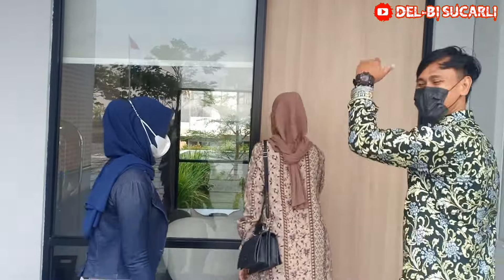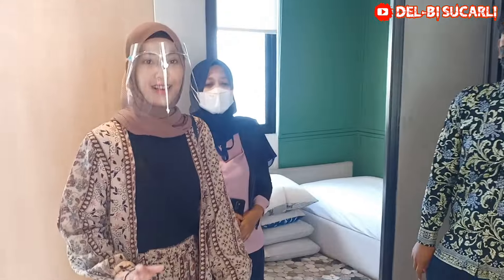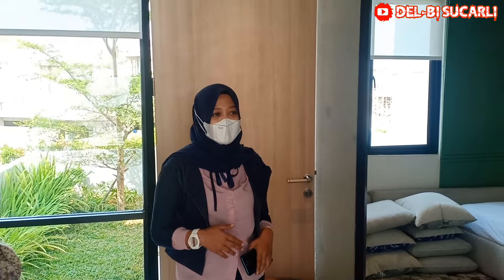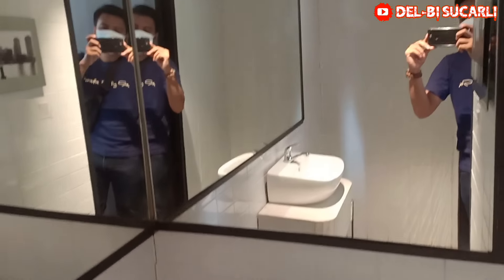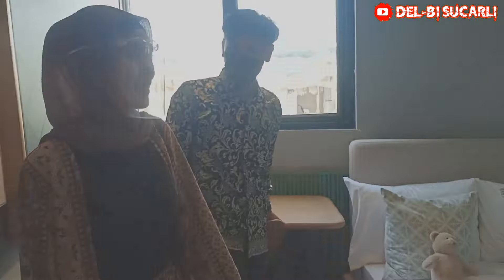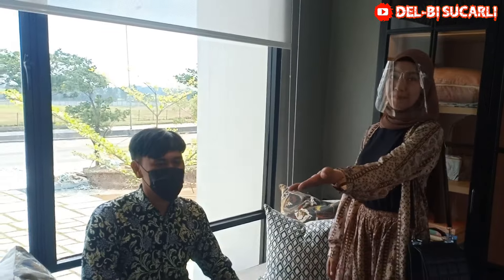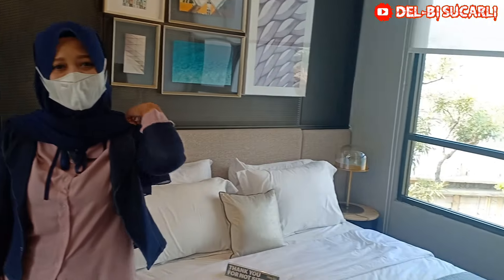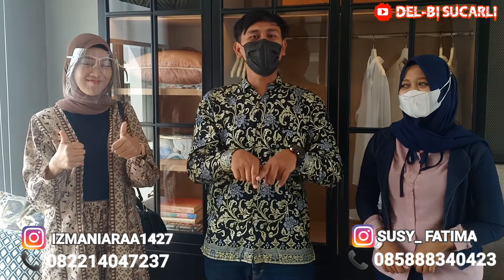REVIEW Rumah Dan CEK UNIT PACIFIC PLAZA Rolling HillS KARAWANG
Hallo Guuyss...
Salam Sehat Semua..
Silahkan Yang Mau Investasi Rumah Di Tengah Kota Karawang...Kini Hadir Perumahan Rolling Hills Karawang.
Lokasi Strategis Dekat Kawasan Industri KIIC.
Kalau Ingin Tanya-tanya Atau Booking Silahkan Hubungi no Hp Di bawah Ini..
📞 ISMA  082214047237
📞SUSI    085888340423